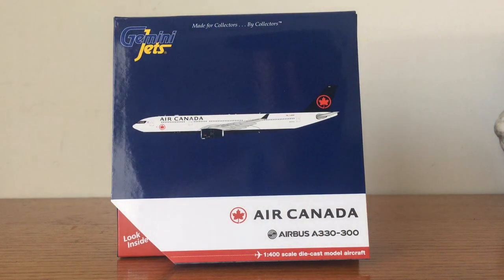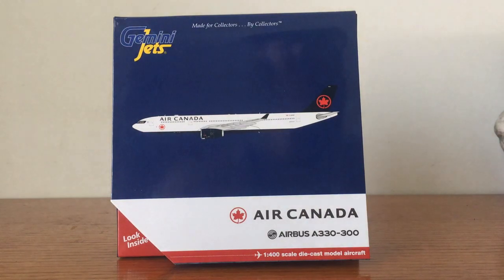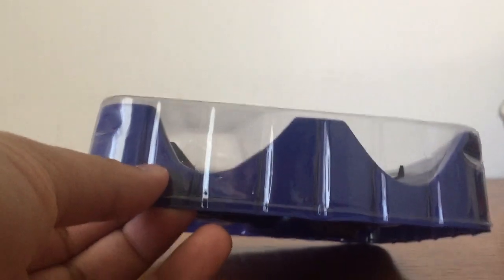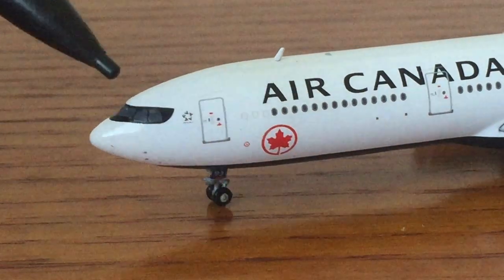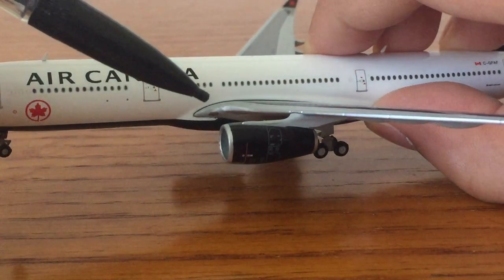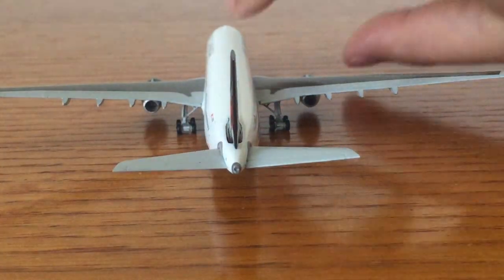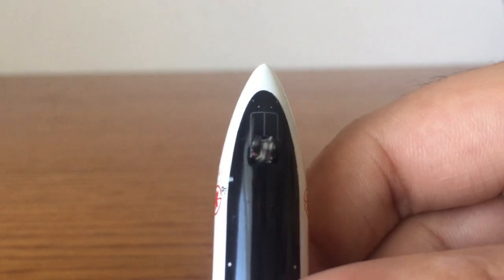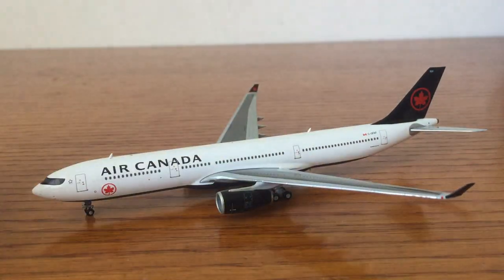Gemini Jets 1:400 Air Canada Airbus A330-300 "New Livery"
Because of this model, I love the livery! It's a really good model, and I would highly recommend it! The mixtures of the black, red, and white make the livery really cool, especially the mask!

Engines: Rolls Royce Trent 772B-60

Registration: C-GFAF

Background music is by Lakey Inspired